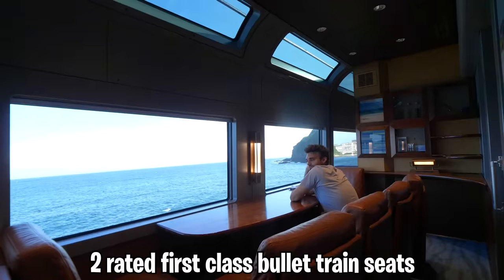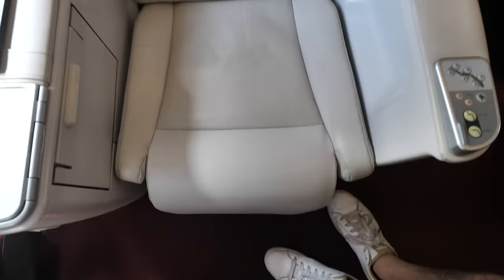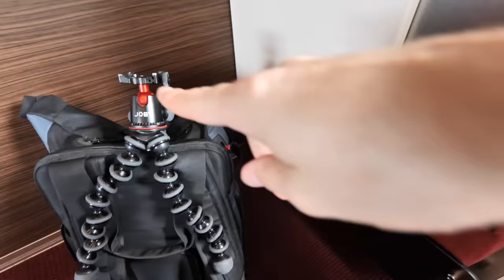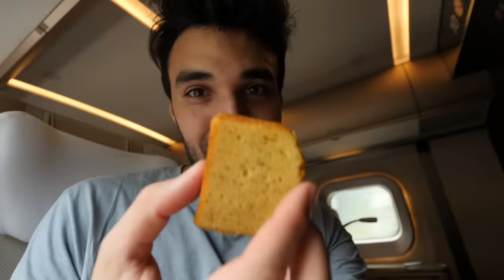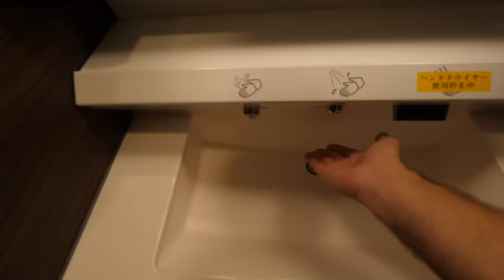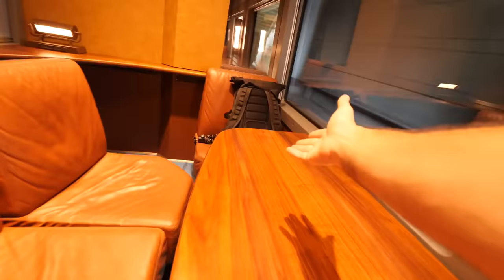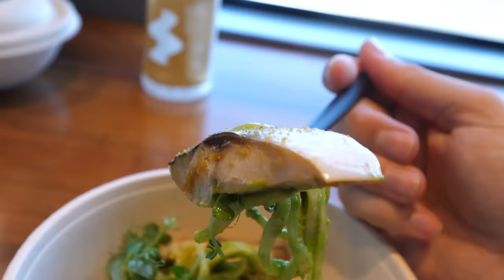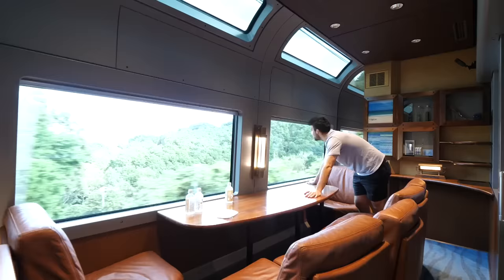FIRST CLASS on WORLD’S BEST BULLET TRAIN to TOKYO, JAPAN!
This is the world’s best first class bullet train seat in Japan! Throughout the video, I experience these 2 incredible travel experiences of a bullet train seat that is on one of the world's fastest trains called the Shinkansen (the Japanese bullet train) and a private compartment that felt like a 5-star hotel on wheels. The train seat itself was incredible with having amenities just like my first class airplane seat on emirates and the world's cheapest first class airplane seat. The seat is also in a pod like form just like a capsule hotel being very similar to the world's cheapest capsule hotel!

During my time on the train I experienced incredible food with amazing Japanese food and even a burger and at the same time experienced the beautiful views all across Japan from tokyo to much more! Now, in terms of the first class benefits, it was definitely right on par with what emirates first class offers with first class airplane seats. However, it also felt much like a sleeper train in first class (much nicer than an Amtrak sleeper train, and more like the world's best first class train). The train itself was also amazing as this is one of the fastest trains ever built like the hyperloop and malglev trains in China. Enjoy these first class travel experiences in Japan and levitating bullet train!

New Here!?
Currently I am on a challenge to live and do coolest adventures. Watch them in order if you want to keep up with the continuous adventures on how I got to the world’s best bullet train seat in Japan!